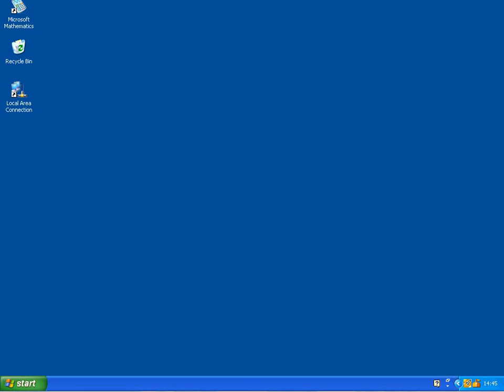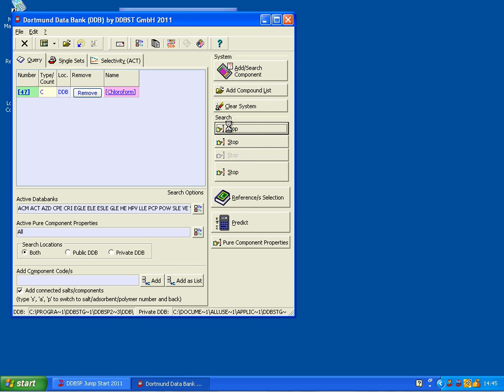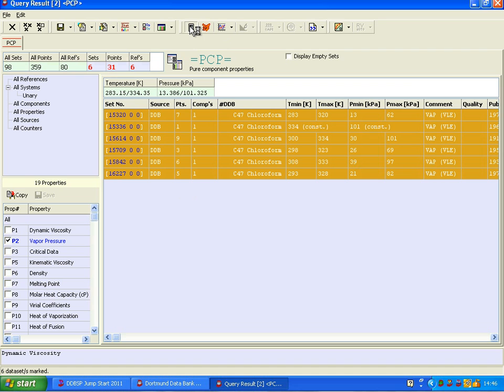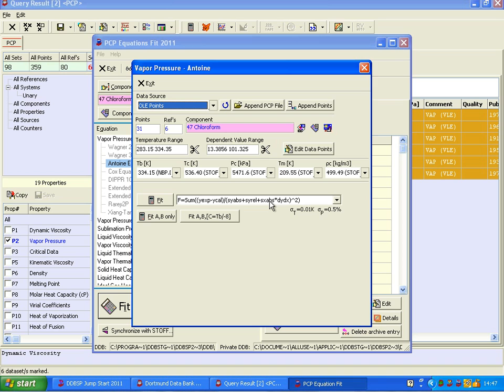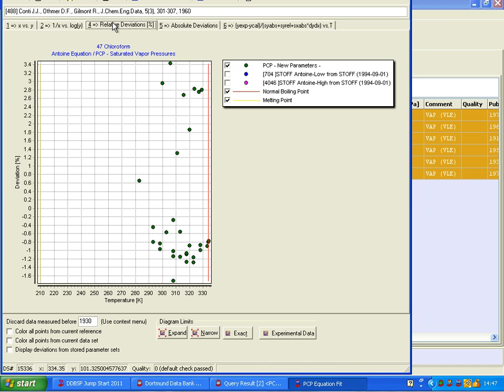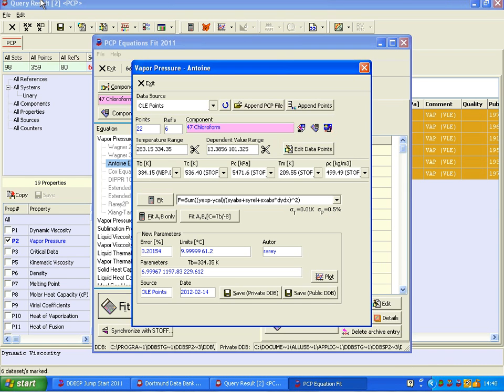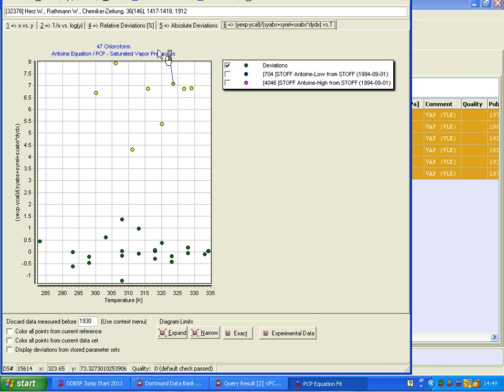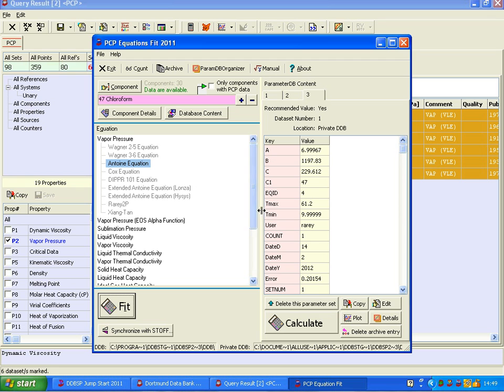P03.08 Regression of Trichloromethane Vapor Pressure Data Using DDBSP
In the free DDBSP Explorer Edition, regress the liquid vapor pressure data for trichloromethane using the Antoine equation. Remove outliers that are not in agreement with the majority of the authors. Check the manual to clarify the exact formulation of the Antoine-equation. Convert the parameters so that the Antoine equation employs the natural logarithm and yields the vapor pressure in the unit kPa.